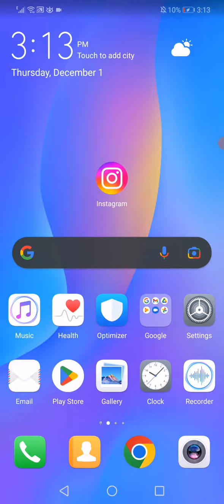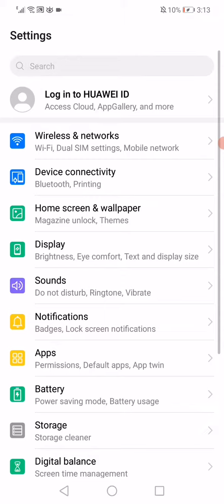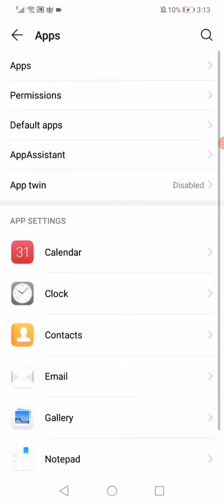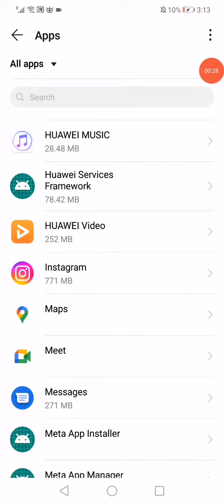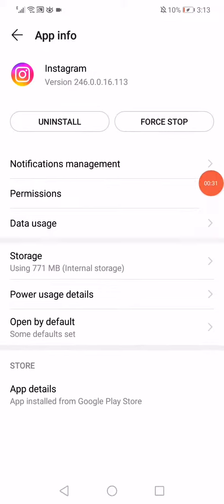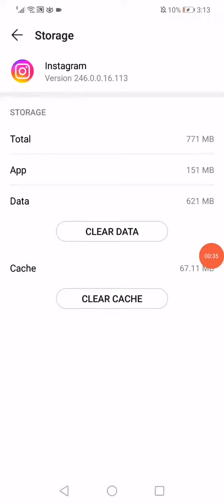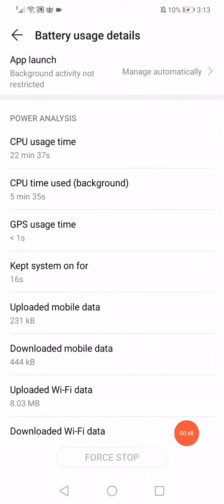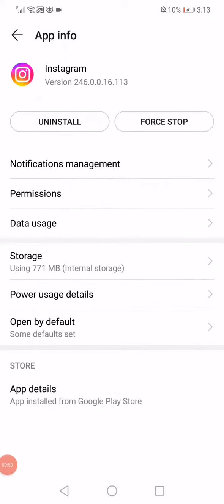How To FIX Instagram Confirmation Code Not Sending - Confirmation/Verification Code Not Received